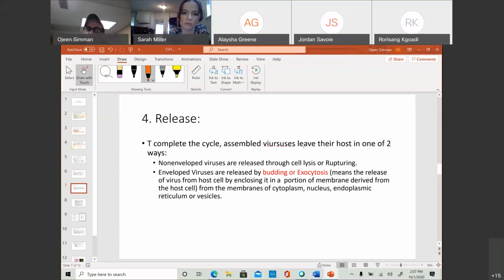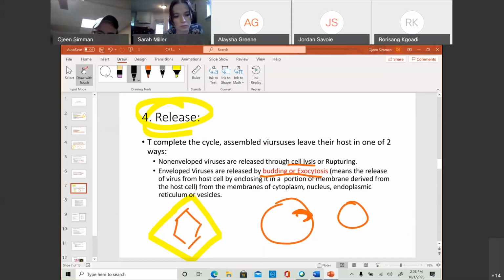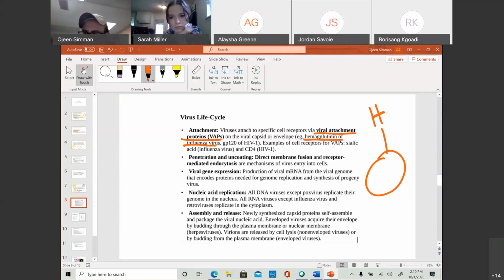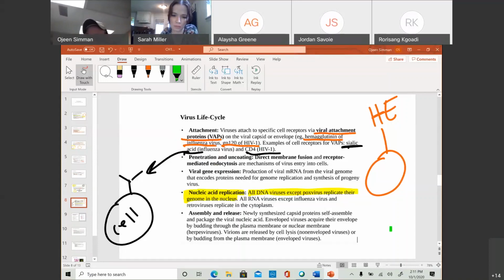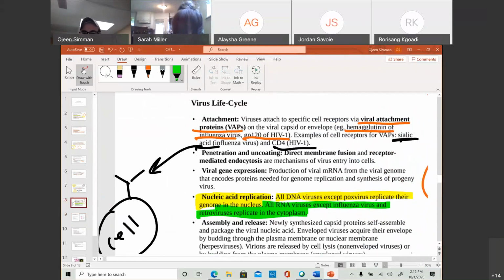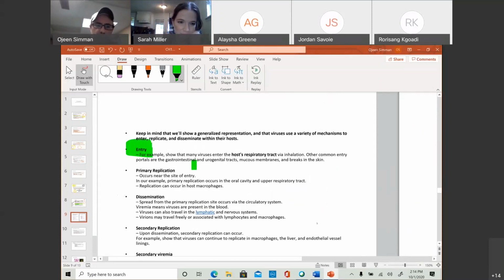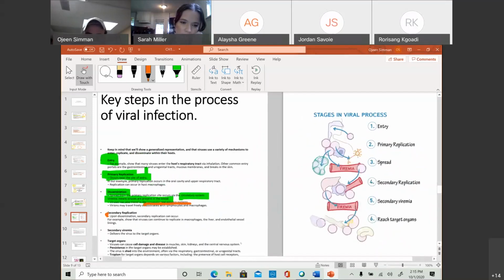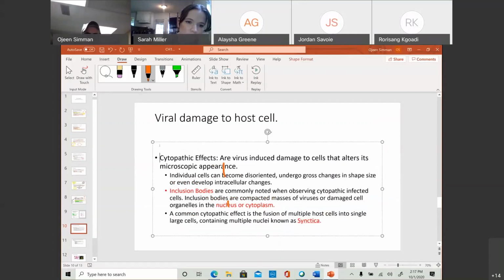CH13 PART 2-RECORDING A